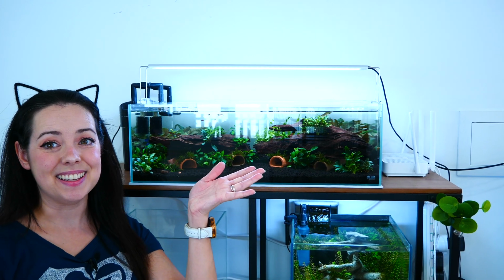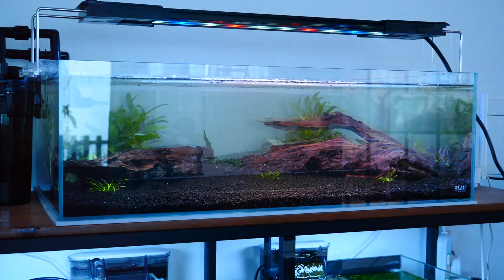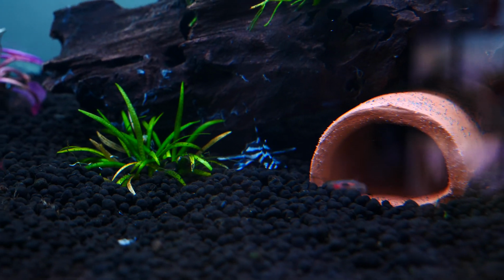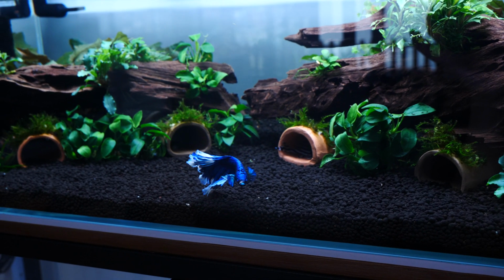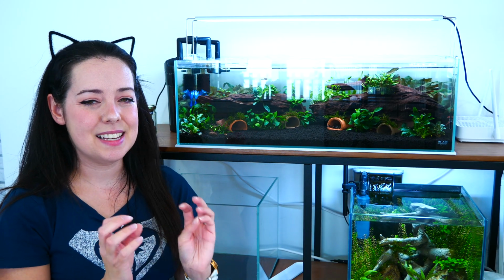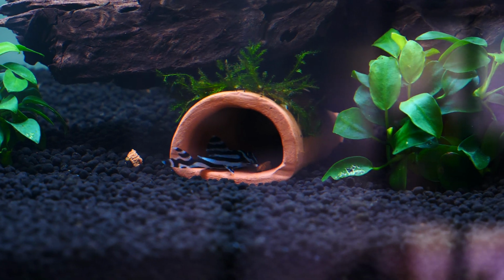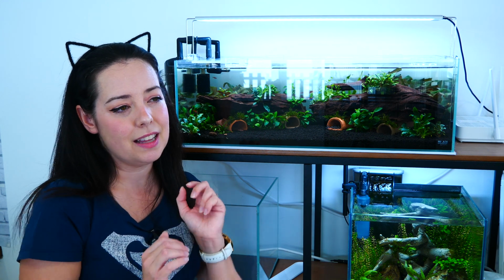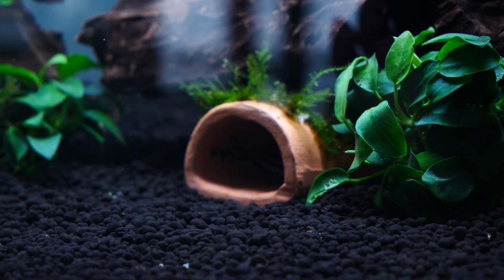Zebra Plecos are easy to keep.. so I'm getting more! 🤭 - Update on Max the Zebra Pleco & Final Setup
Max the Zebra pleco (Hypancistrus zebra) is getting a new and hopefully more permanent setup! After a few trials I have found the recipe that works well for me: smaller tank (prefferably shallow cos I like :P), not too many tank mates and make them small and peaceful!

Caves are such a bonus! Now breeding is a different story, we'll worry about that when we get there. Now I'm focusing on properly feeding him, since he is much more outgoing in this setup and growing him out!

Links towards Amazon, my Amazon Store, Epidemic Music are Affiliate Links! if you buy something through my link you won't pay anything more, but I'll get a small commission, or different benefit. It really helps keep my channel going! Thanks! 😘